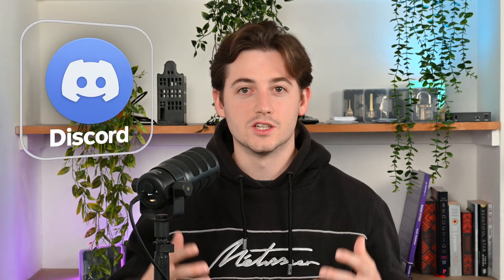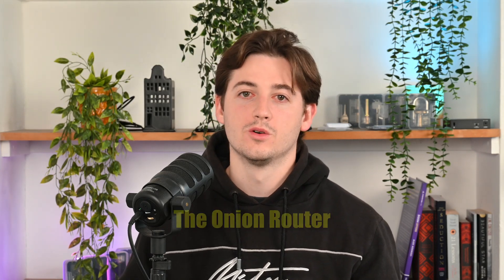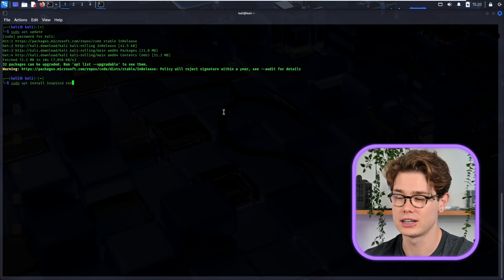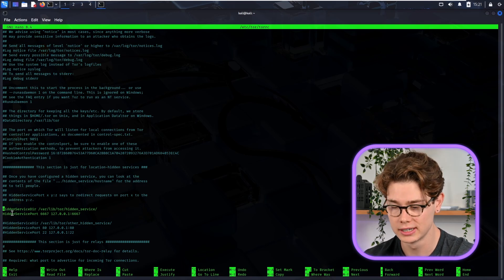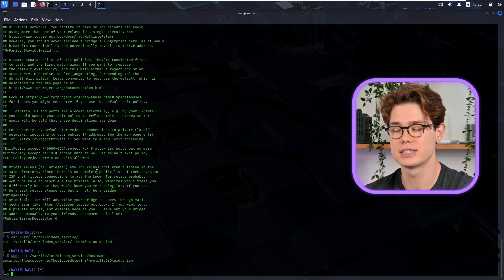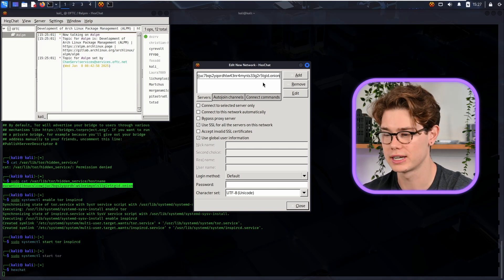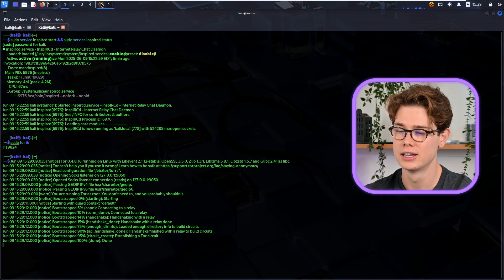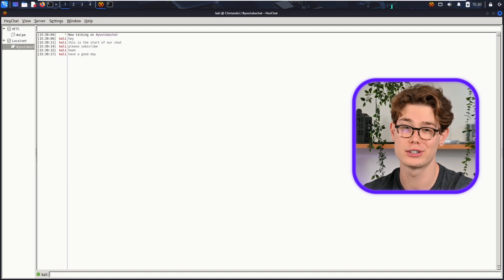How to Create an IRC Server on Tor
Build your own private chat server using IRC over Tor for anonymous messaging. This tutorial covers how to set up your own IRC chat, explaining the importance of cybersecurity. Learn more about secure communication in this informative education video.